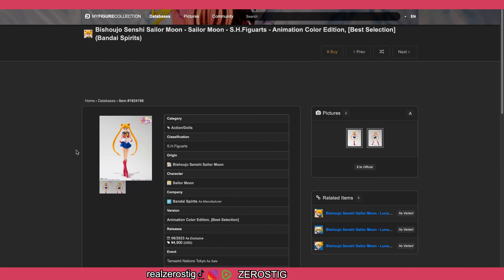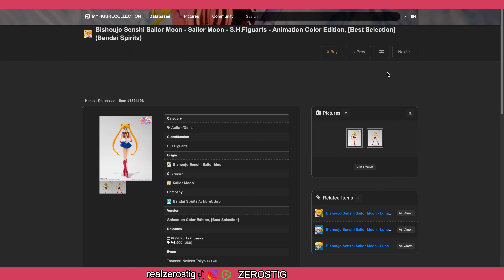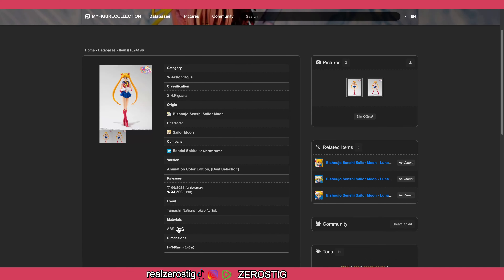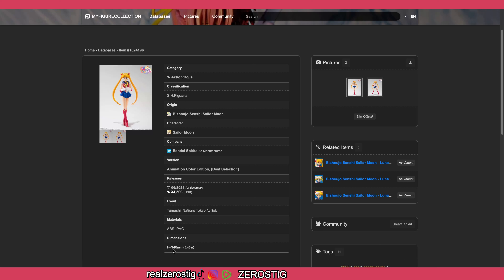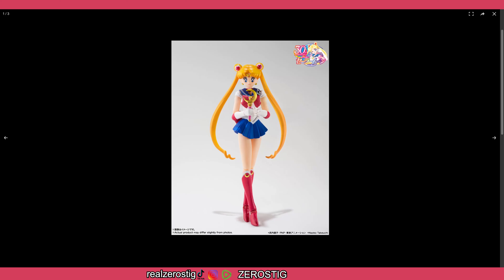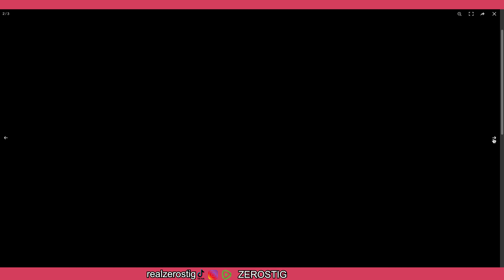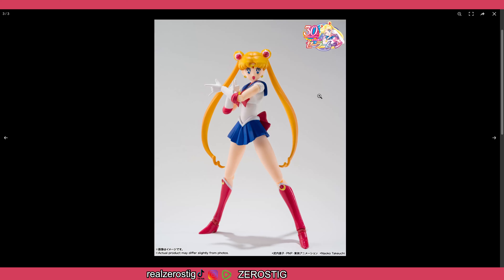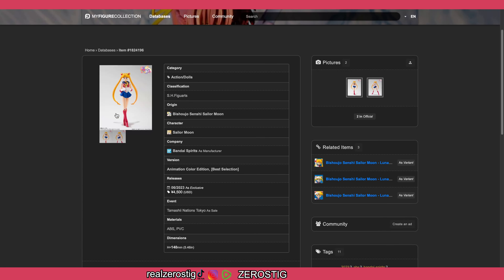S.H.Figuarts Sailor Moon Animation Color Edition, [Best Selection]